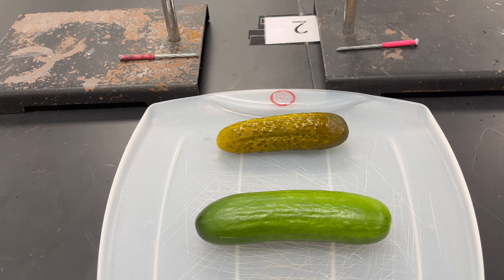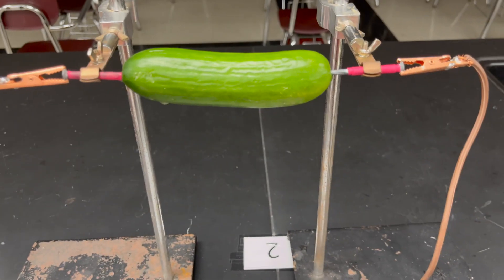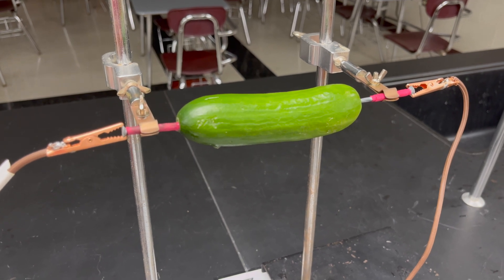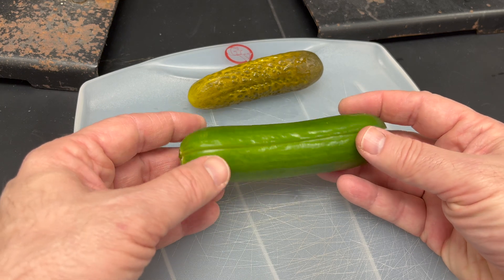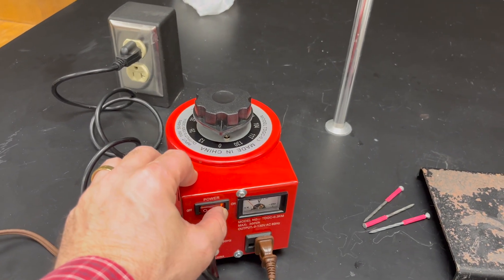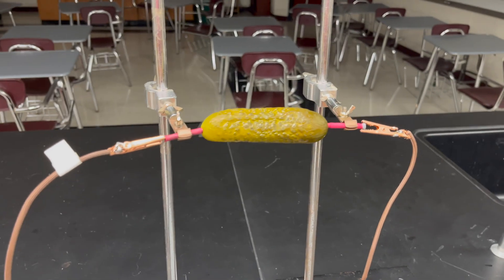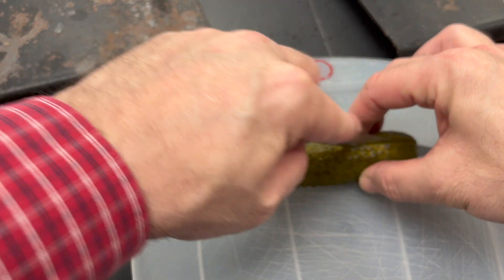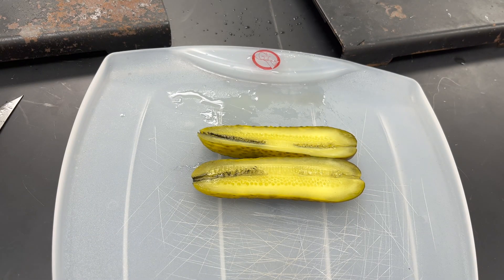Electrified Pickle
In this demo I show what happens when you run electricity through a cucumber and a pickle. Remember, safety first with these things.